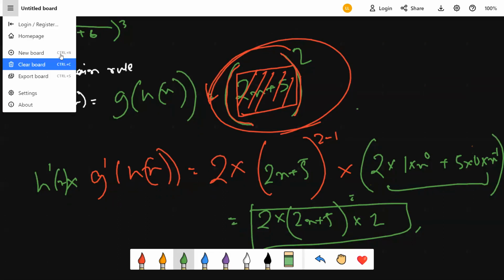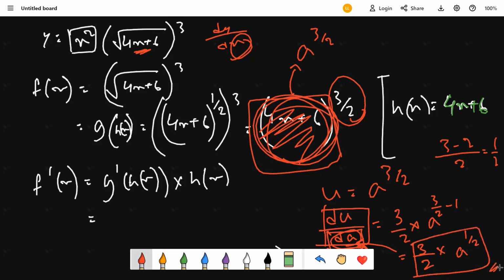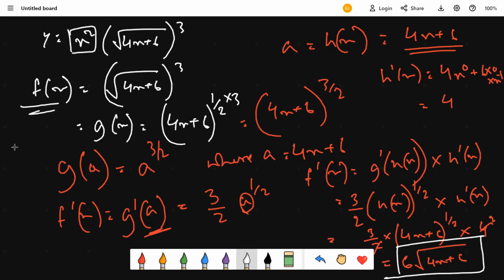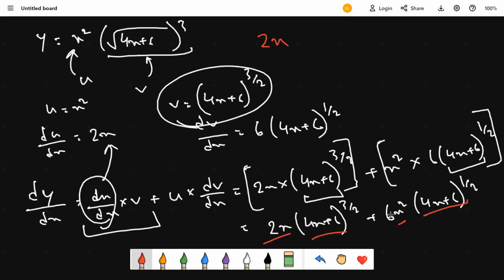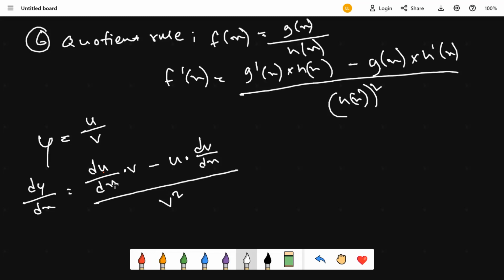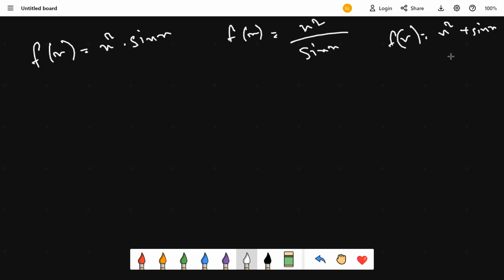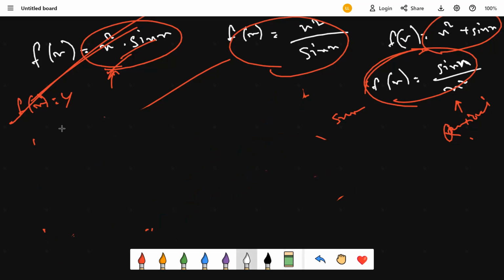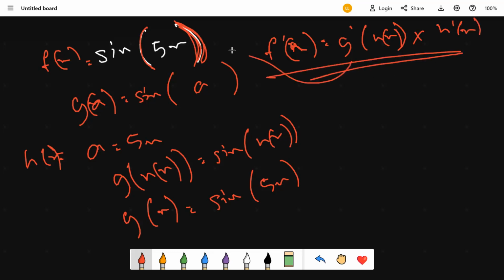Differentiation v (rules continued)